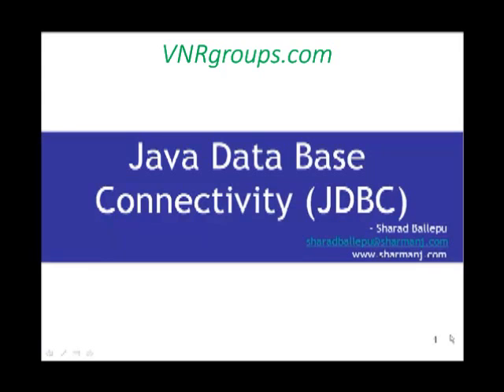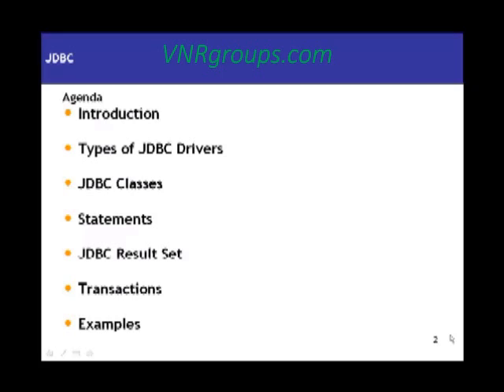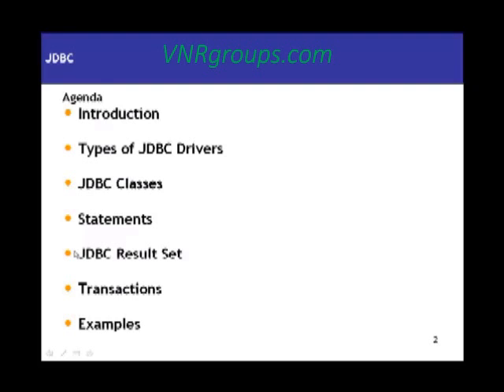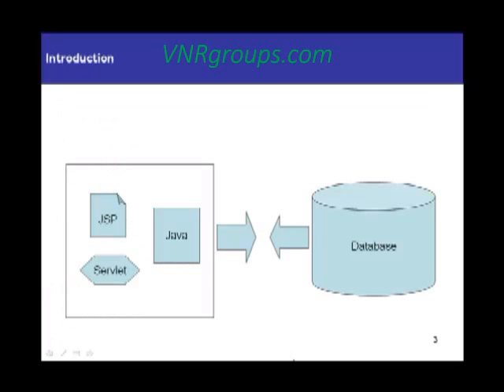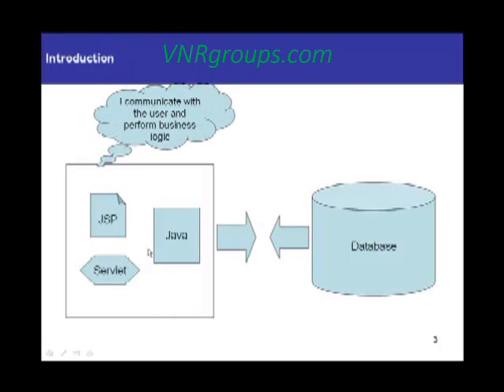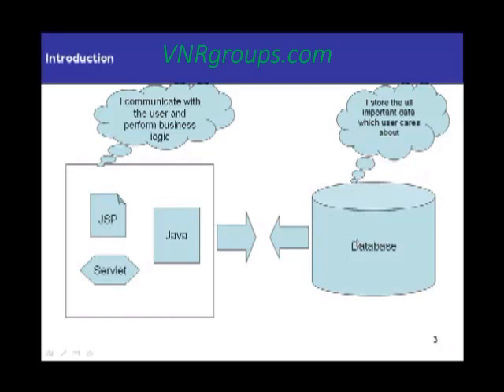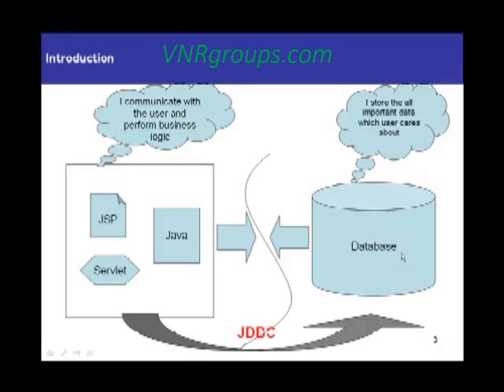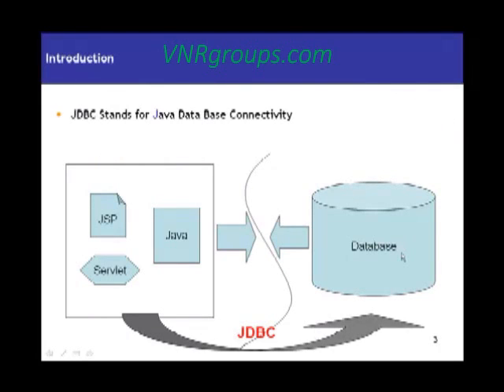JDBC Tutorial For Beginners - Introduction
Provides a brief introduction on JDBC. JDBC stands for Java DataBase Connectivity, an API through which one can connect to the databases. This tutorial describes the various types of jdbc driver, jdbc classes and various examples demonstrating the usage of jdbc apis.